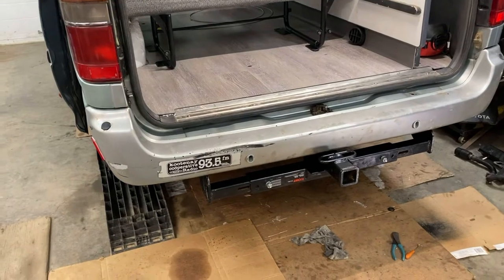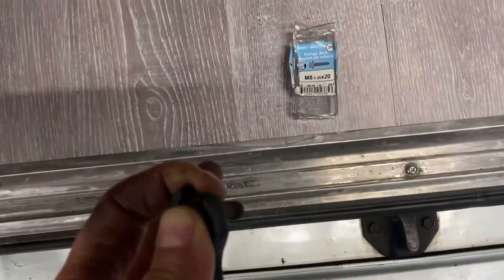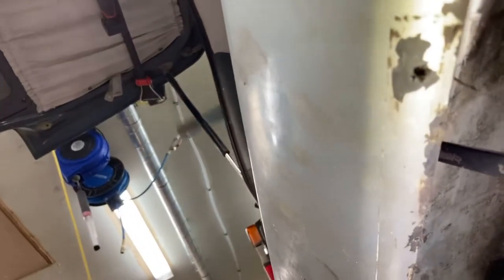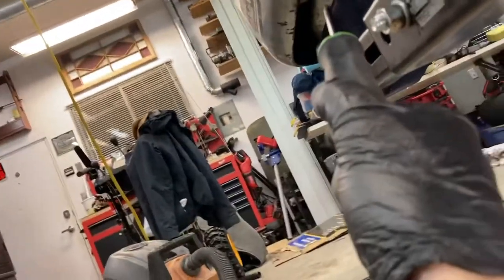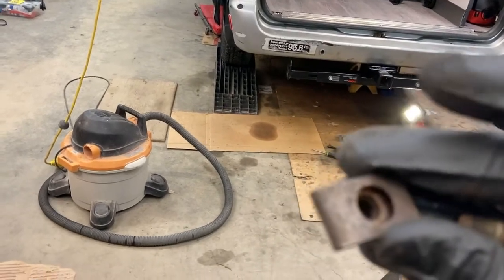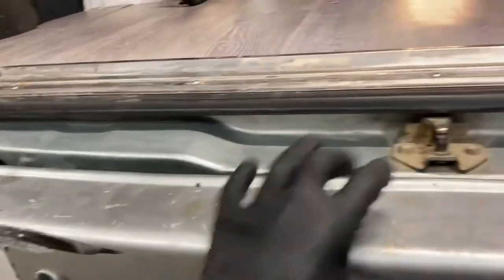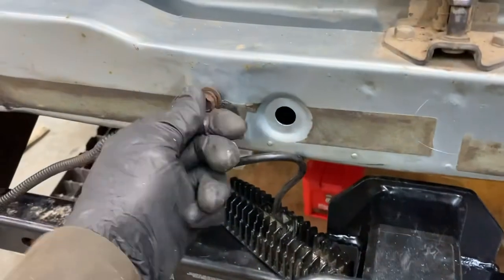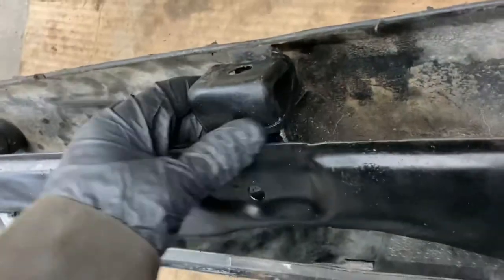Toyota Hiace rear bumper remove/ re-install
How to remove Hiace rear bumper
1991 Toyota Hiace cruising cabin Lh119 rear bumper removal installation

End credits music from Musikkfyren